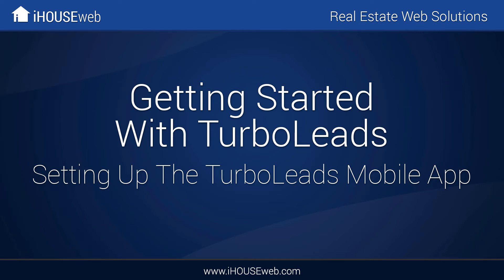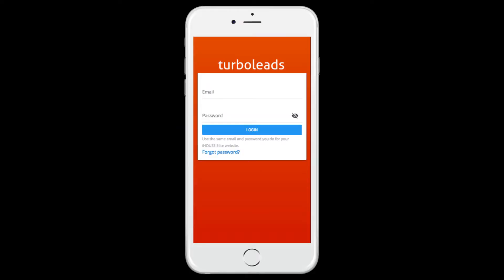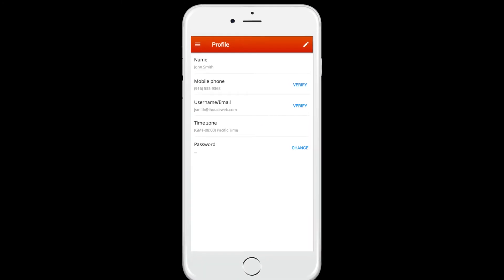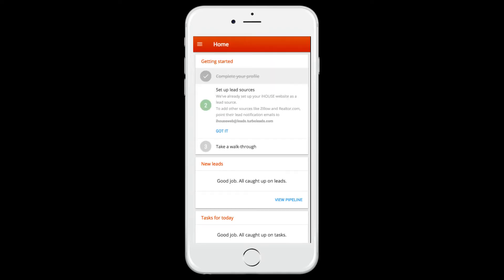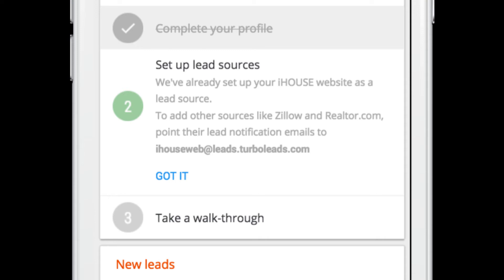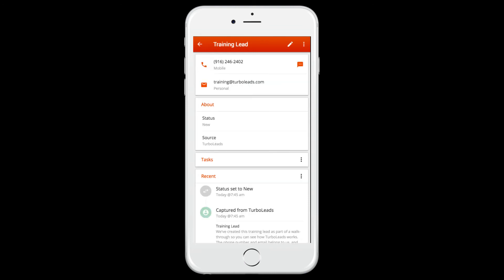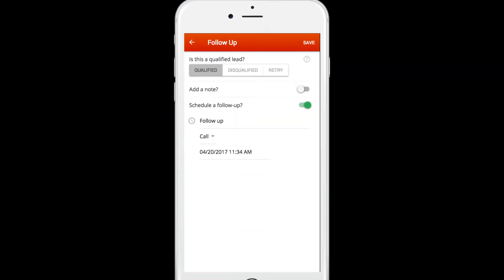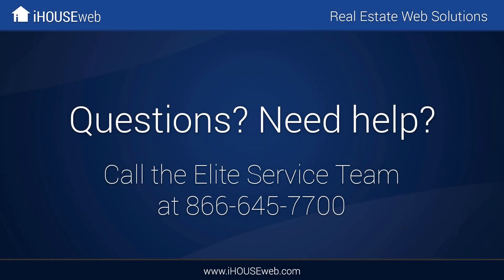Getting Started With TurboLeads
A complete walkthrough of the initial setup and "getting started" process.